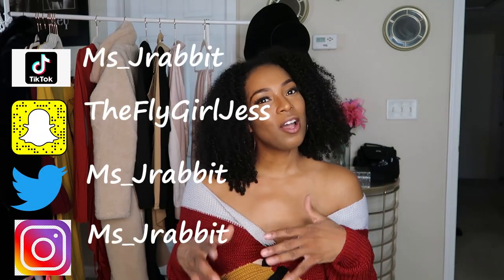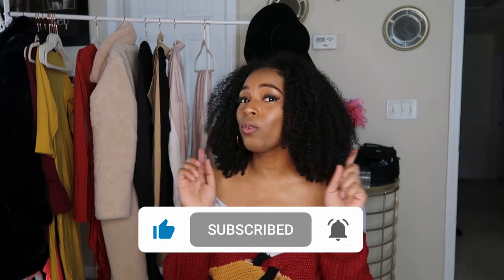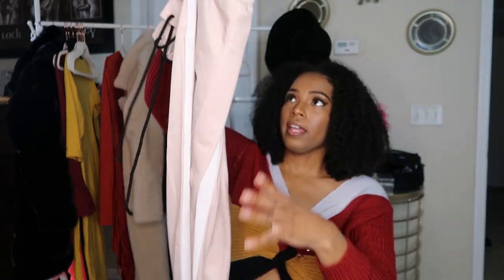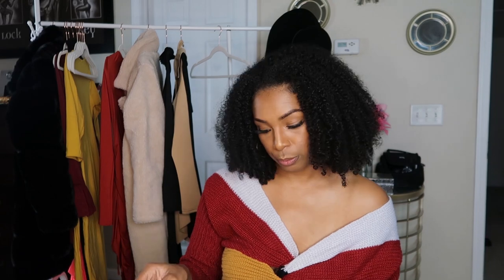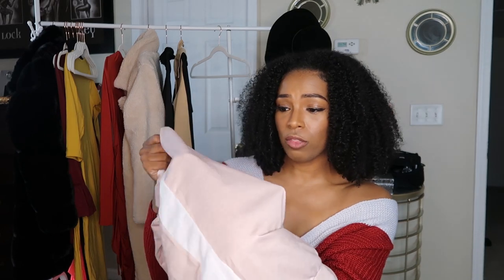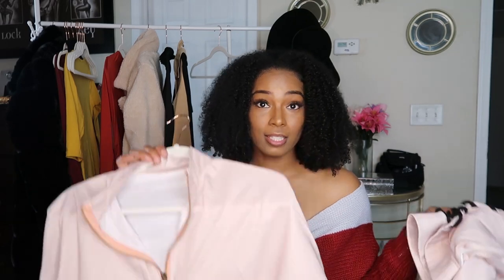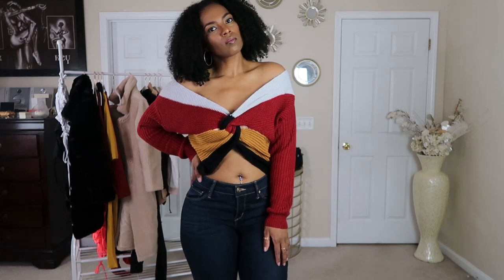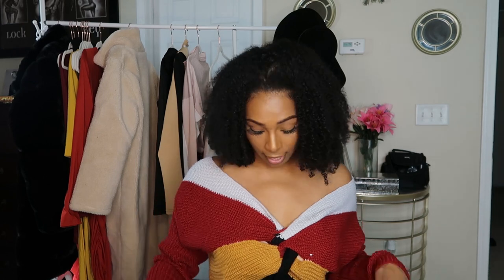💲Affordable Trendy Try-On Haul!👗 ft. LovelyWholeSale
Hey guys! So im back with another super affordable Try-on haul! Just in time for the holidays! Ladies grab these for yourselves or fellas cop it for you woman!! Im also giving you guys 10%off with code MURPHY10!!! Cant beat that for an already affordable company!  Let me know what your thoughts are!